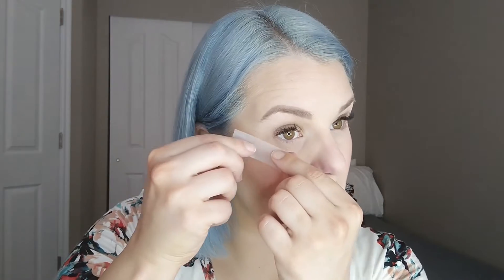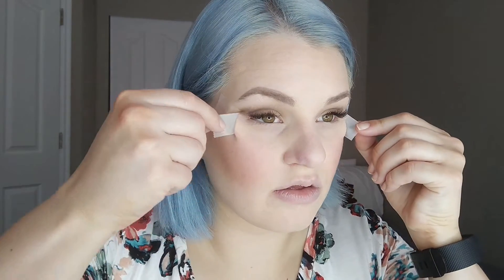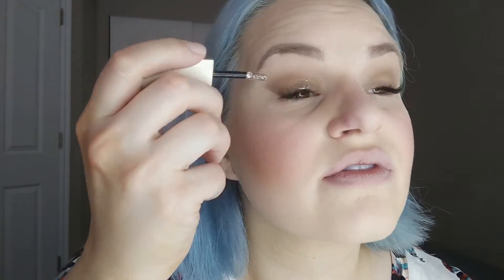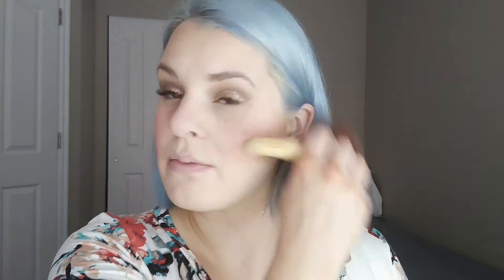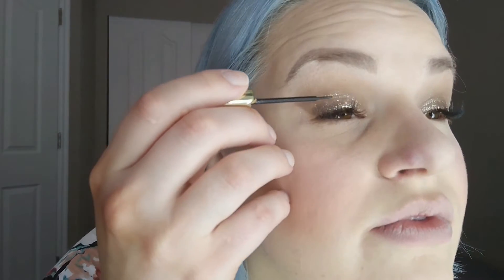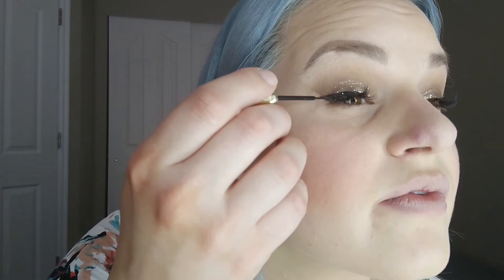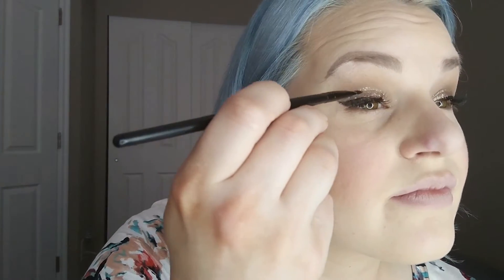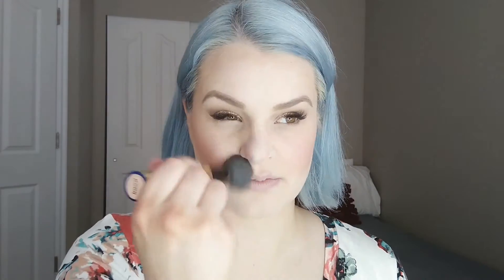Glittery Brown Eye Tutorial- Stila Magnificent Metals Eye Shadow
I wore this look in my February Favorites video and had a ton of requests to do a tutorial on this look! I love you guys!

If you want to learn more about Senegence products or how to purchase them go

Products Used:
-MakeSense by Senegence Silk Pore & Wrinkle Minimizer
-MakeSense Foundation in the shade Creme Beige
-Morphe M439
-Beauty Blender
-Morphe 9B Blush Pallette
-Morphe E4 Blush Brush
-Morphe 35O Eyeshadow Pallette
-Morphe M433 Blending Brush
-Stilla Magnificent Metals Liquid Eyeshadow in Smoky Storm
-EyeSense by Senegence Liquid Eyeliner in Black/Brown
-ShadowSense by Senegence Creme Shadow in Garnet
-Jeffree Star Skin Frost Ice Cold
-Becca Cosmetics Shimmering Skin Perfecter in Champagne Pop
-Benefit 3D Brow Tones Gel
-Anastasia Beverly Hill Brow Gel
-LipSense by Senegence in Caramel Apple
-LipSense Gloss in Orchid